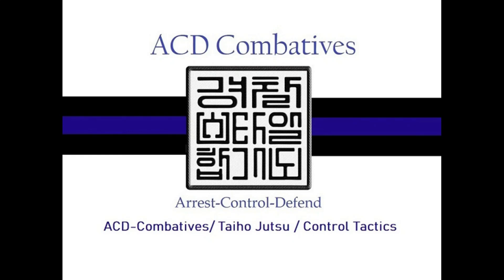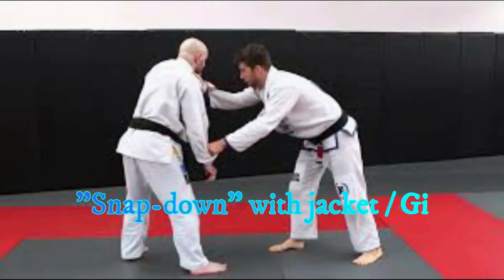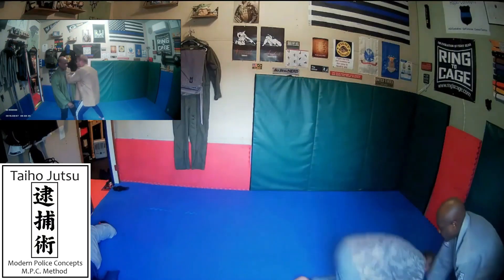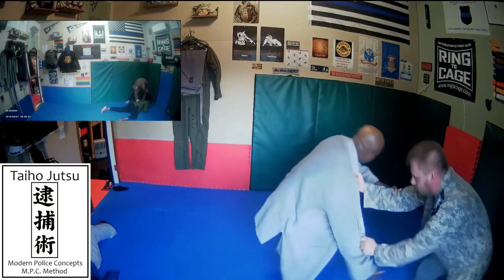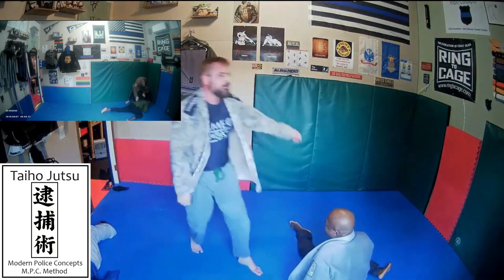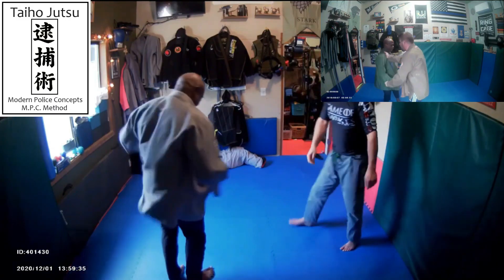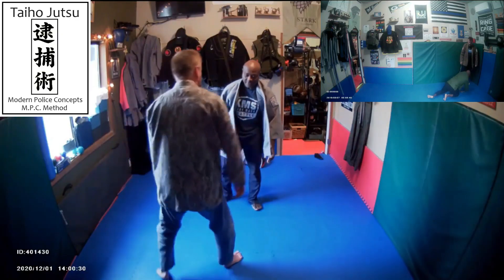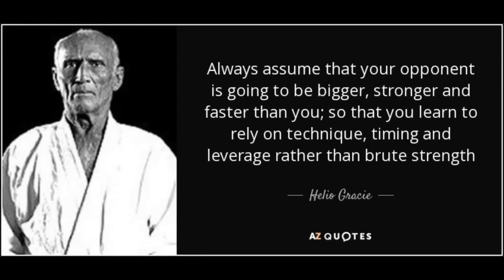Snap-down with the jacket (Gi): Technique spotlight.